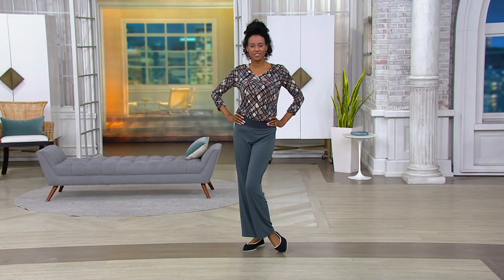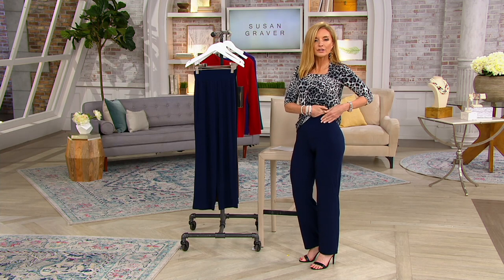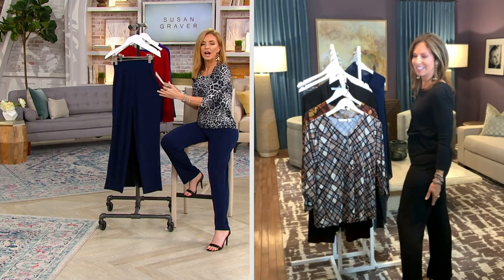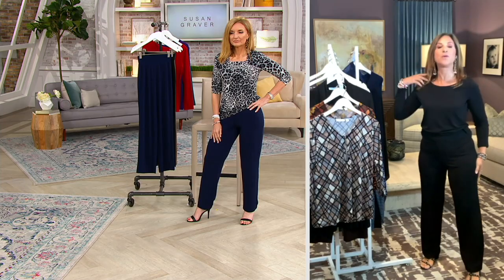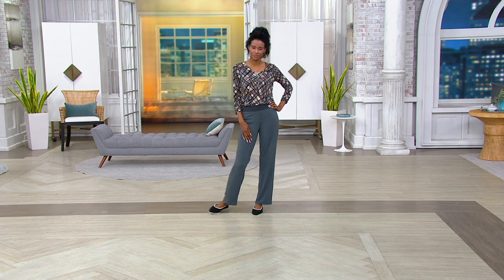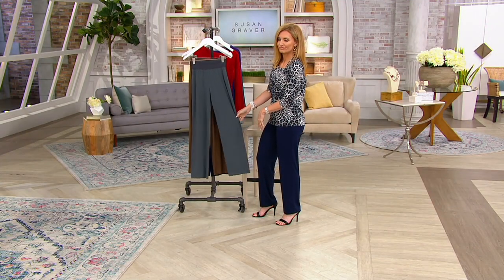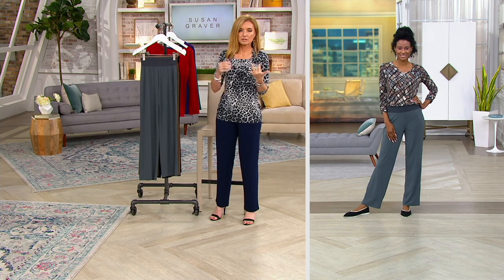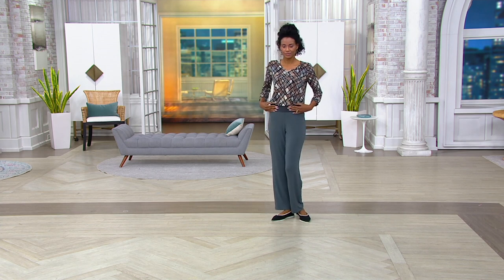Every Day by Susan Graver Liquid Knit Straight Leg Pull-On Pants on QVC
Every Day by Susan Graver Liquid Knit Straight Leg Pull-On Pants